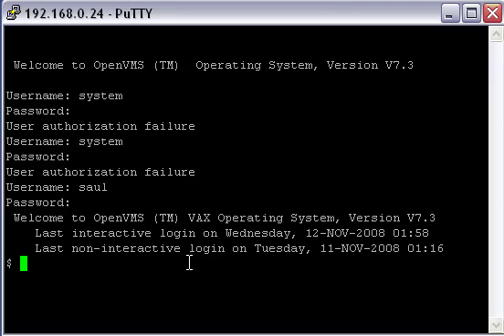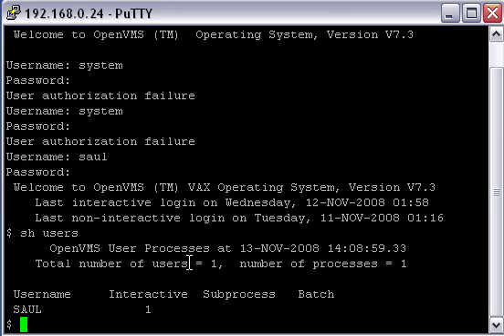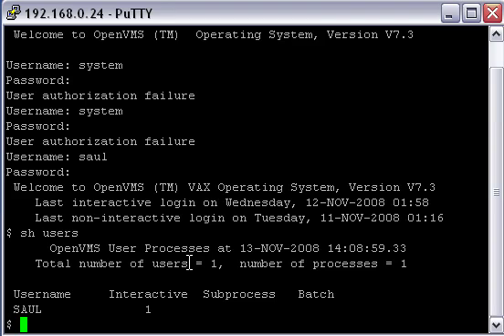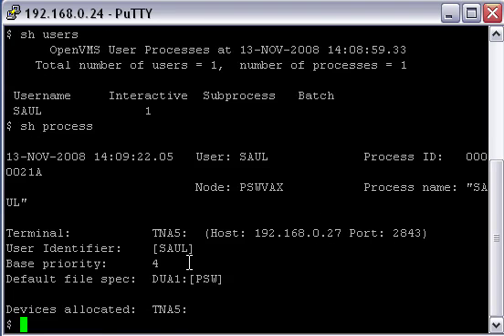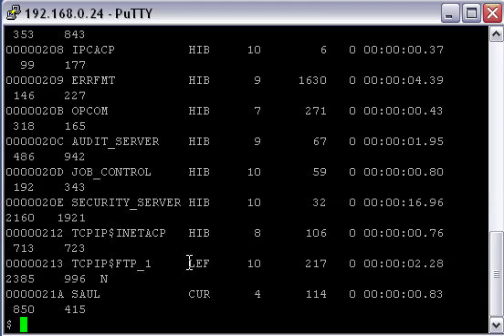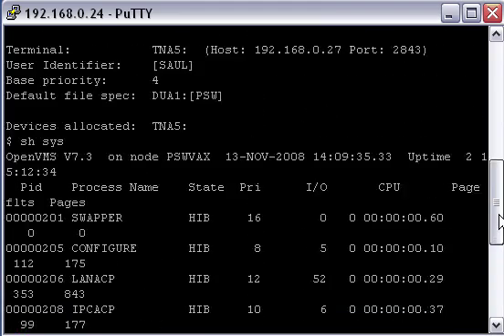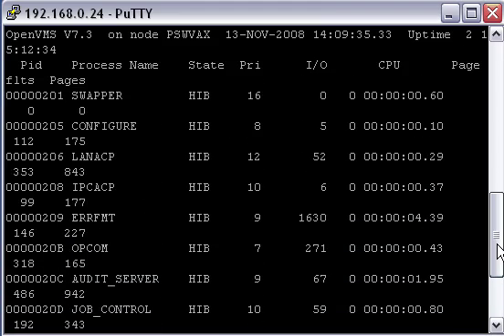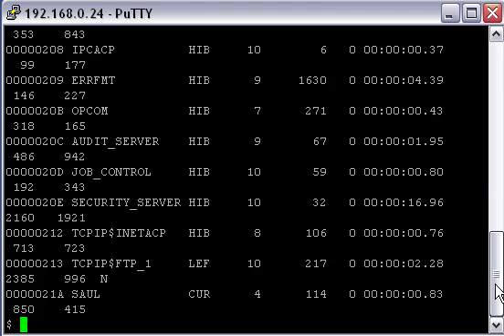Learning OpenVMS Part 2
Tutorial on basic OpenVMS commands.